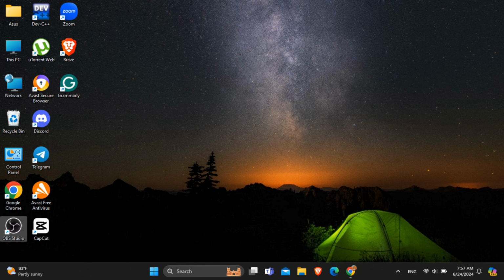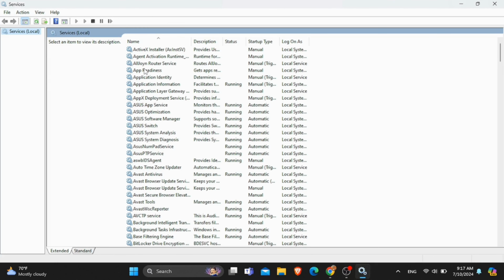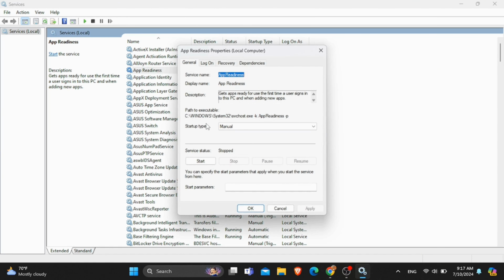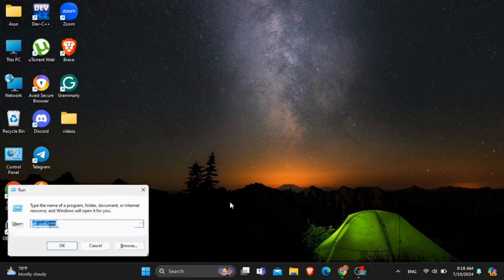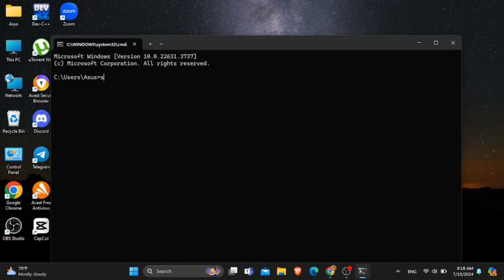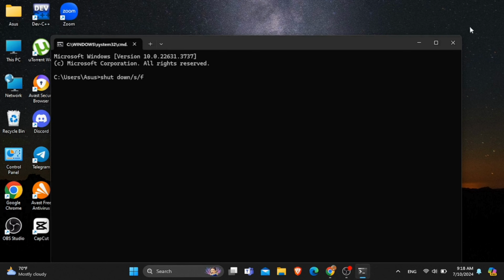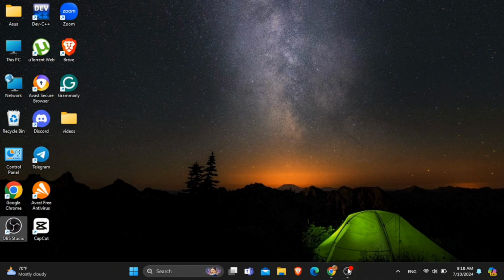How to Fix Black Screen with Cursor on Windows 11?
How to Fix Black Screen with Cursor on Windows 11 | 2024 Guide

Experiencing a black screen with a cursor on Windows 11? Follow this step-by-step guide to troubleshoot and fix the issue quickly and easily.

Timestamps:
0:00 - Introduction
0:10 - Fixing black screen with cursor on Windows 11

Key points covered in the video:
- Explanation of common reasons for a black screen with a cursor issue.
- How to restart your PC in Safe Mode.
- Step-by-step instructions on updating graphics drivers.
- How to roll back recent updates that might be causing the issue.
- Tips on disabling fast startup.
- Detailed walkthrough of running system file checker (SFC) and DISM commands.
- How to check and repair corrupted files.
- Tips on adjusting display settings through Control Panel.
- How to perform a clean boot to identify conflicting software.
- Steps to restore your system to a previous working state.